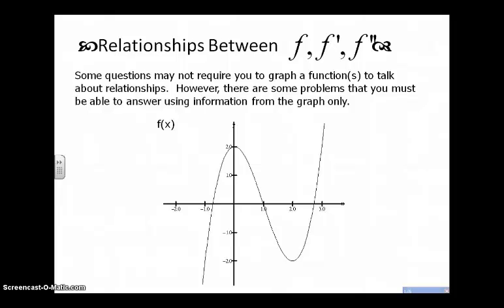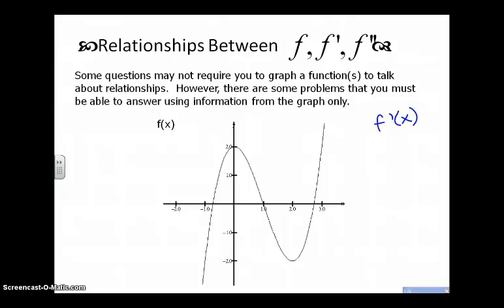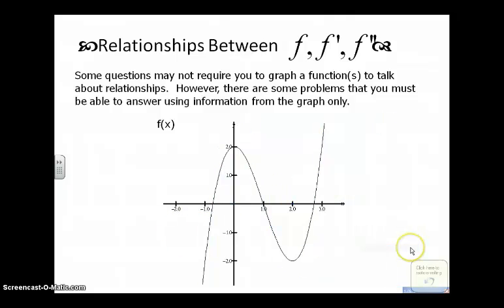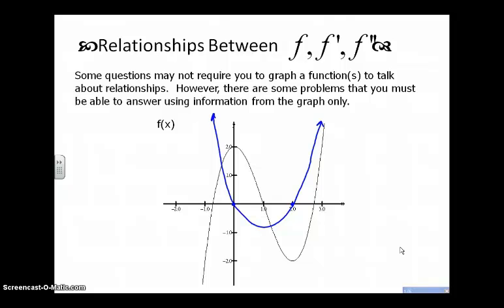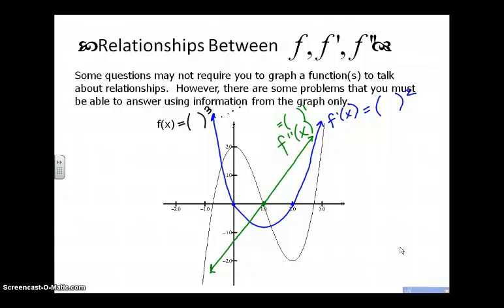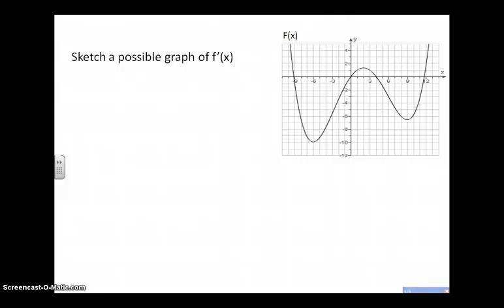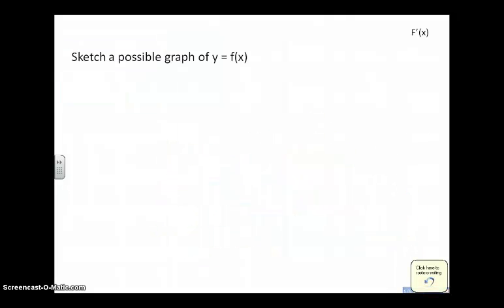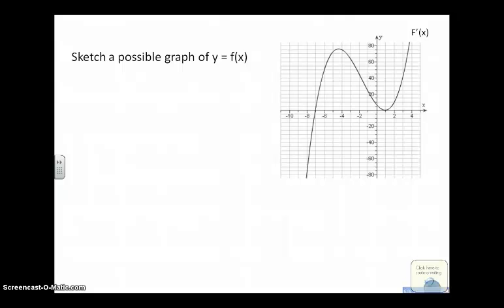Relationships of f, f', and f'' - 1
We practice drawing the graph of the first and second derivative functions solely from information we get from the graph of the original function.